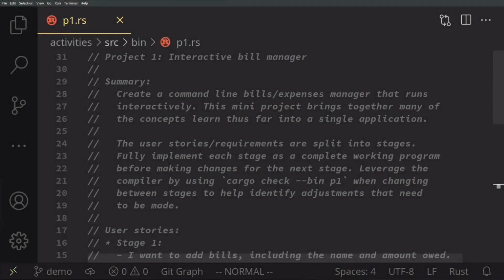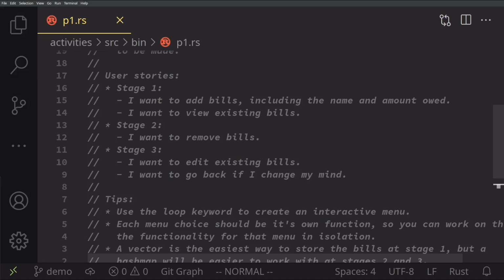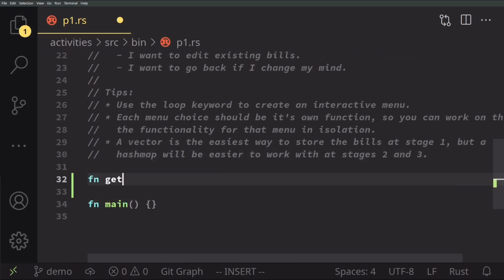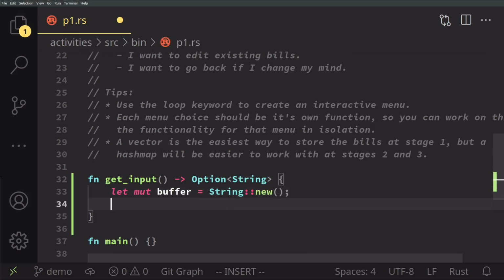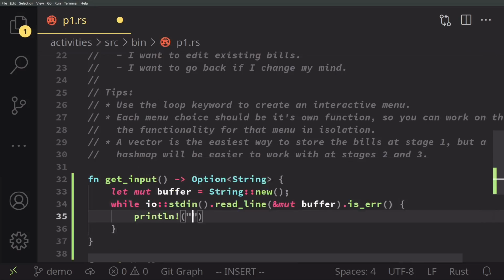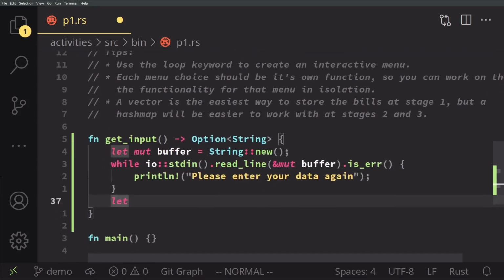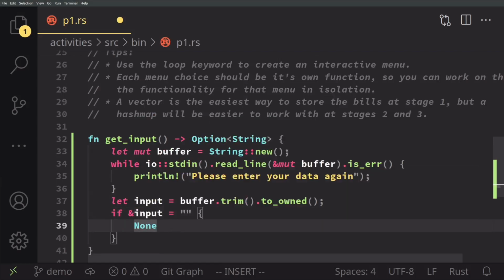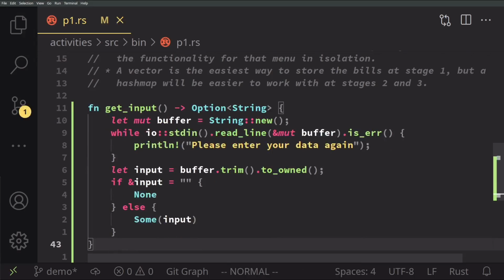88 Retrieve User Input Zero To Mastery Academy 1920x1080 524K